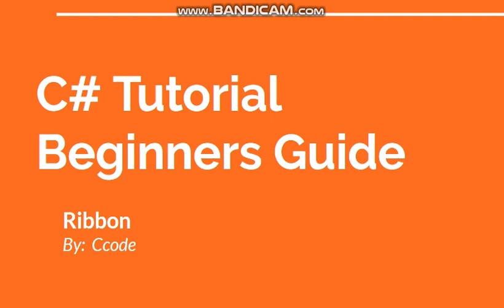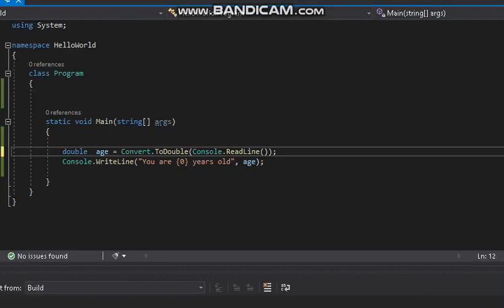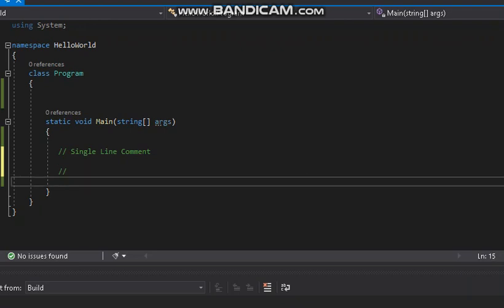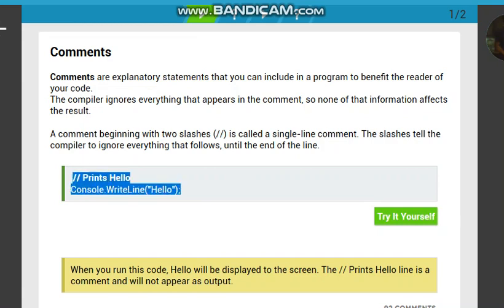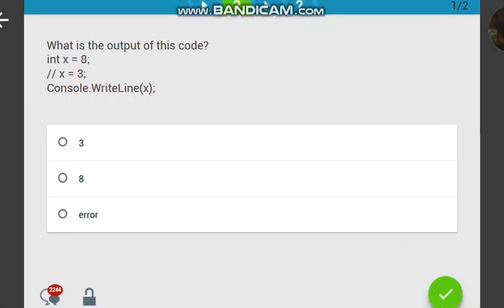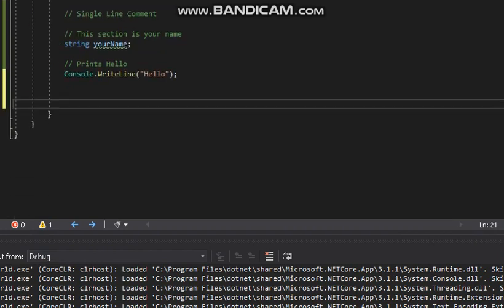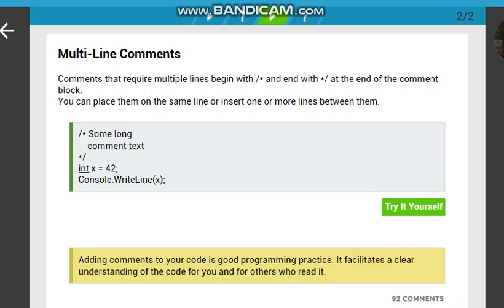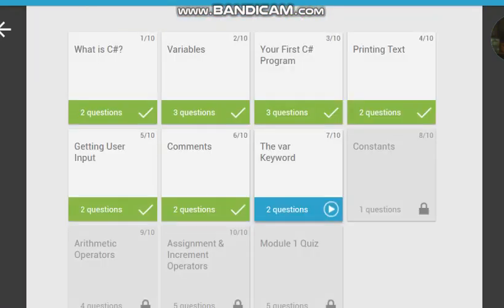C# Tutorial - Comments | Part 8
Comments | Part 8

Tutorial: C#

by: Ccode

Thanks :P